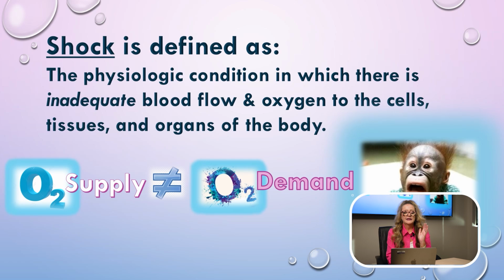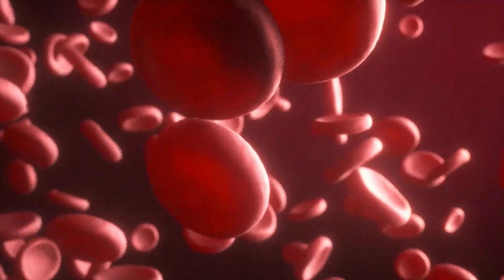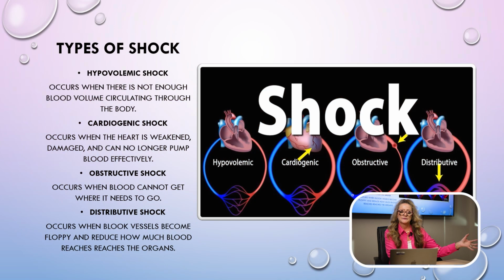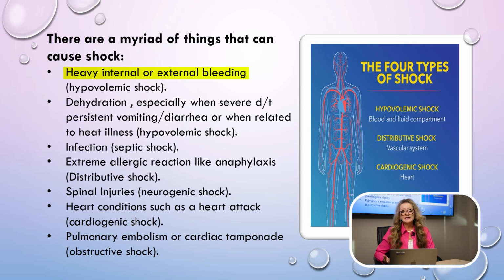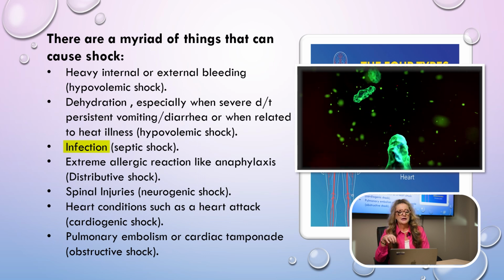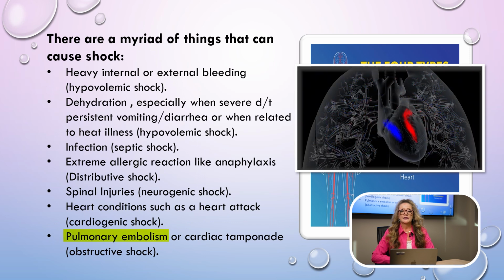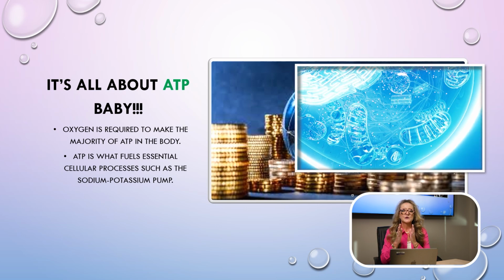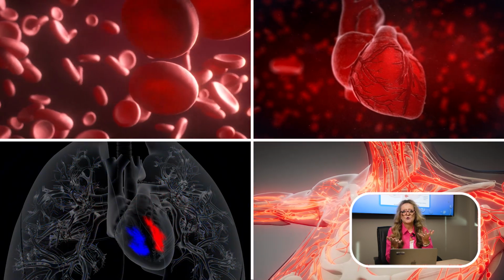Types of Shock - Weber State University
Welcome to Weber State's comprehensive overview of shock. What is shock? Shock is a life-threatening condition that occurs when the body doesn't get enough blood flow, leading to organ failure and serious complications. This video covers what is shock, the types of shock a person can experience, and how this affects the body negatively.

00:00 Intro
00:35 What is Shock?
01:23 Types of Shock
02:23 What causes Shock?
03:44 Why is Shock deadly?